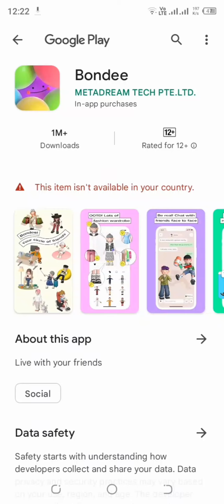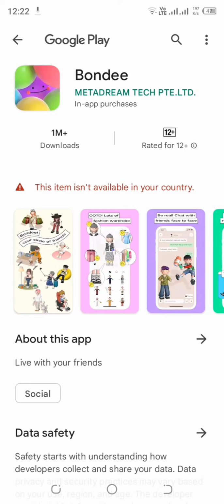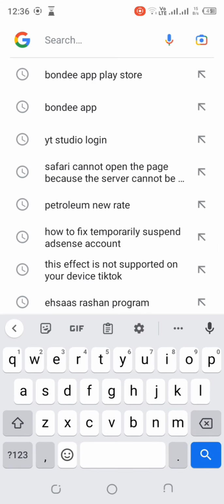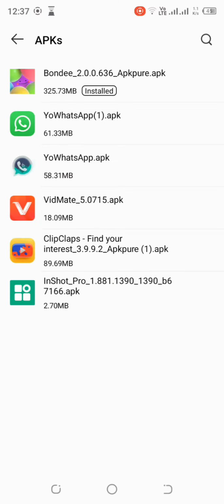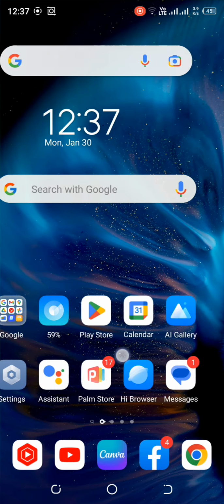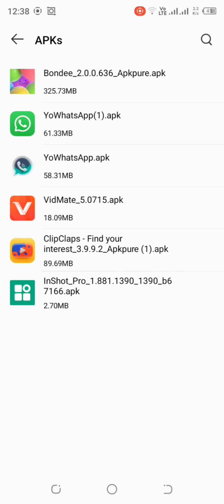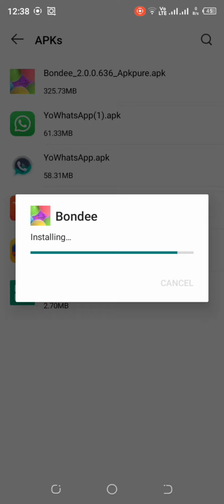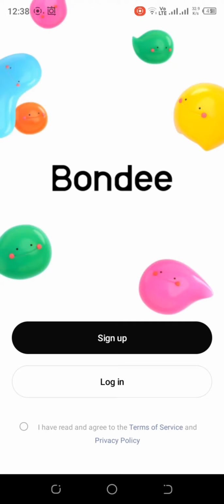Install Bondee App if Not Compatible | Bondee Play Store Download Problem | Bondee App Not Available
After watching this video you will be able to know "Install Bondee App if Not Compatible | Bondee Play Store Download Problem | Bondee App Not Available " So get rid of this problem and enjoy your device.